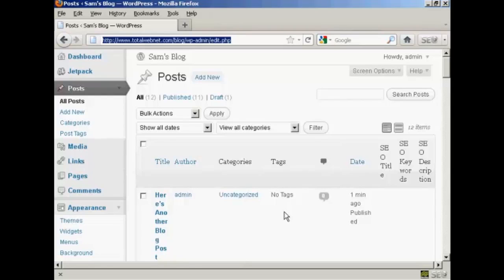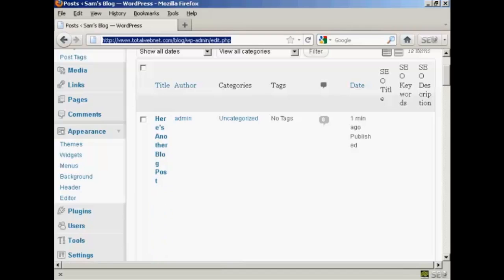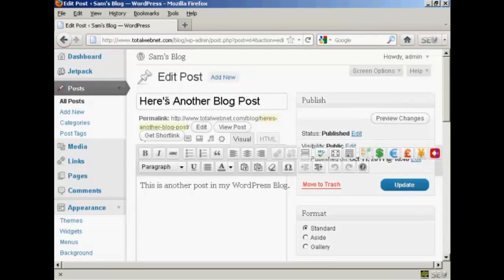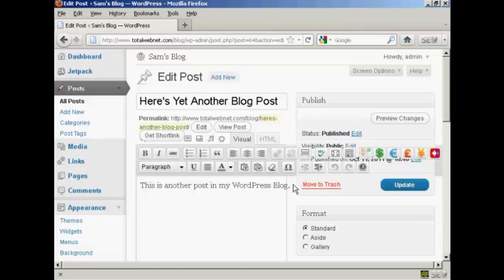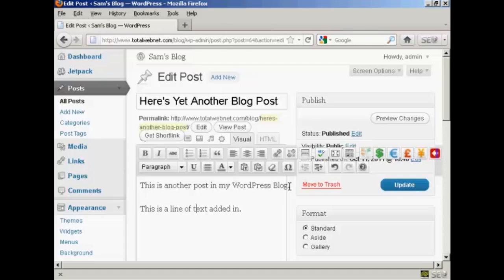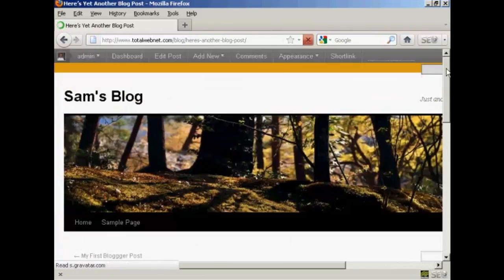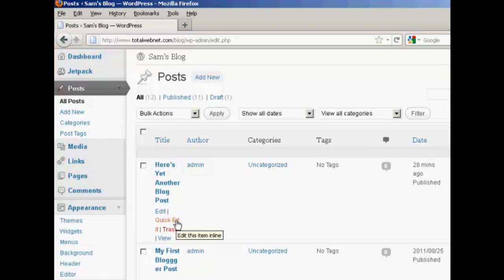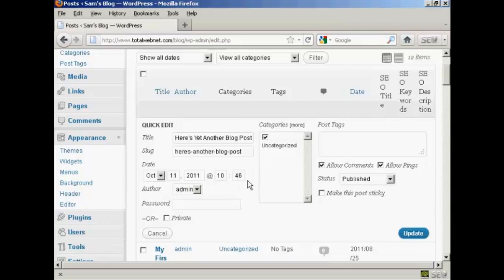How To Edit A Blog Post